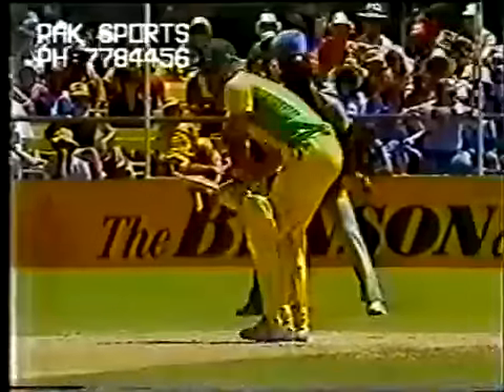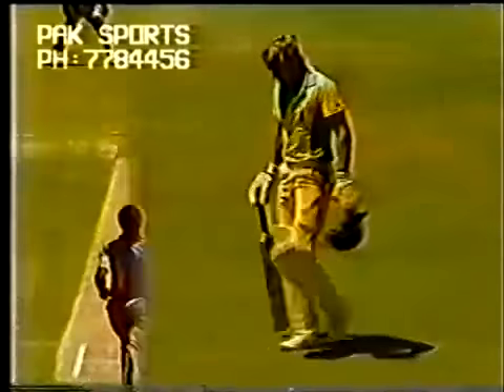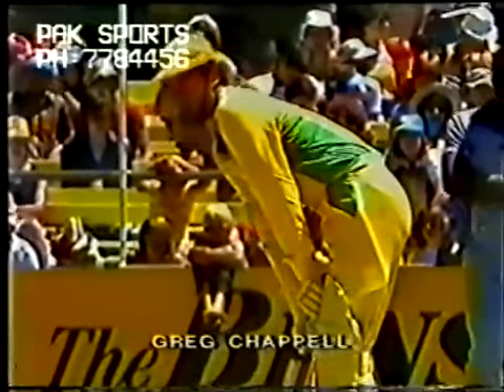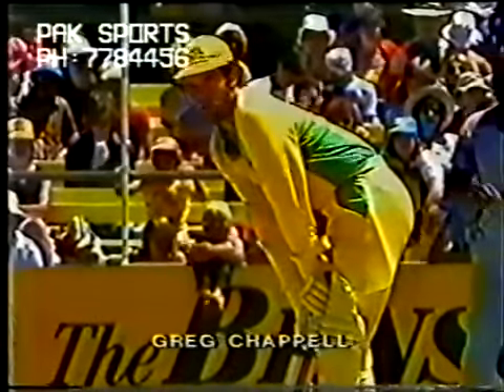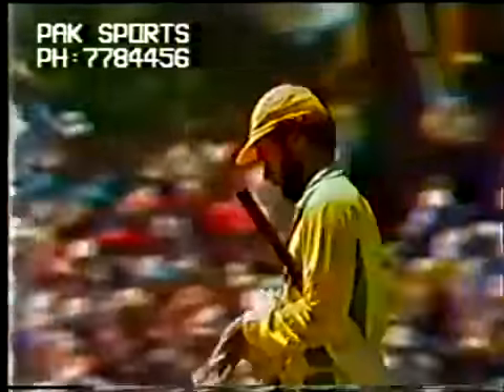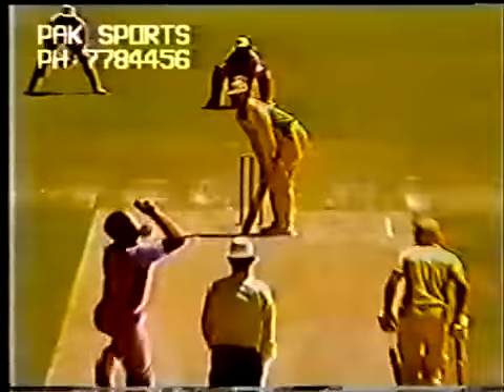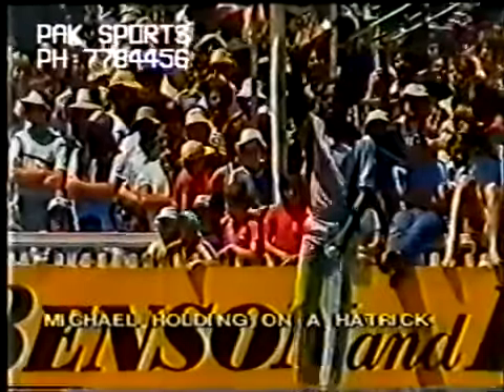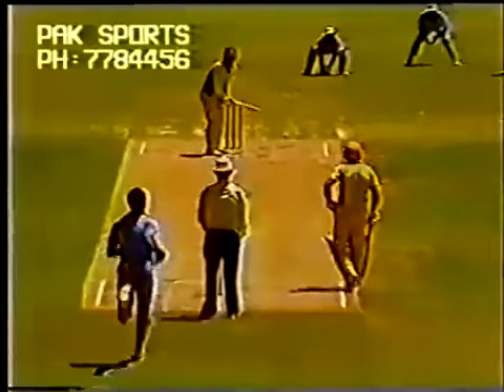Michael Holding vs Australia Perth 1981/82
michael holding's fiery spell vs Australia at W.A.C.A. enjoy and comment.